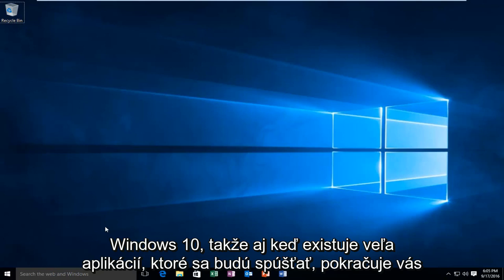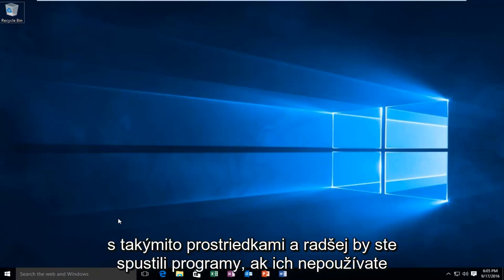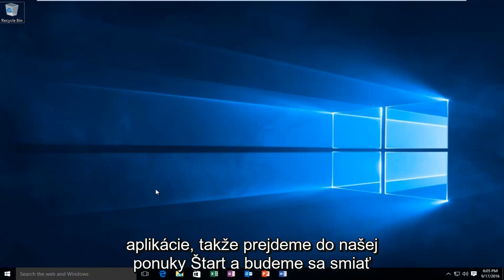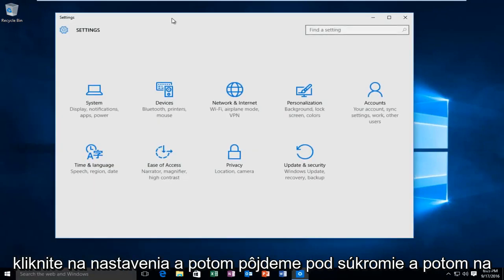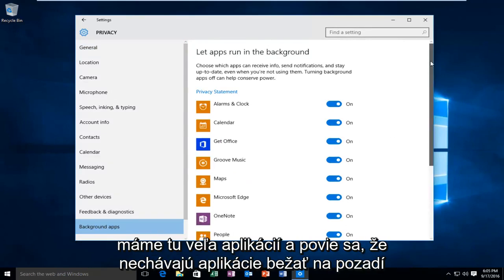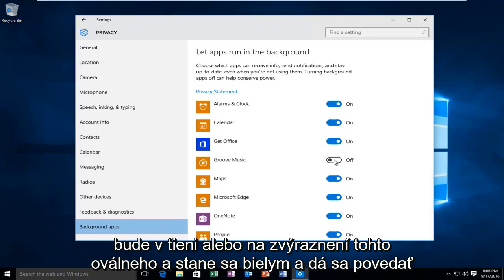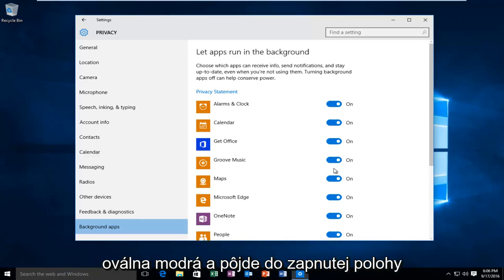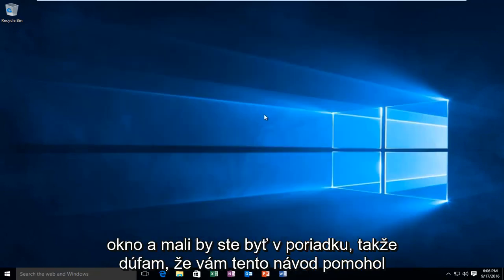Ako povoliť alebo zakázať aplikácie na pozadí v systéme Windows 10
Tento tutoriál ukáže, ako povoliť a zakázať aplikácie na pozadí v systéme Windows 10.

Aplikácie na pozadí často bežia bez väčšej interakcie používateľa. Môžu však spomaliť váš systém tým, že spotrebúvajú pamäť (alebo RAM), procesor, a môžu vytvárať vysoké využitie disku - to všetko bez akejkoľvek výhody pre koncového používateľa. V tomto tutoriále vám teda ukážem, ako vypnúť nepotrebné aplikácie na pozadí, aby ste mohli zrýchliť prácu s počítačom.

Aplikácie systému Windows 10 môžete zastaviť v behu na pozadí, aby ste šetrili batériu, šírku pásma a niektoré systémové prostriedky. V tejto príručke vám ukážeme ako.

V systéme Windows 10 boli aplikácie, ktoré inštalujete pomocou Obchodu, navrhnuté tak, aby bežali na pozadí, aby využívali výhody funkcií operačného systému, vrátane možnosti sťahovať údaje, zobrazovať upozornenia na toasty a načítať informácie na zobrazenie aktuálnych aktualizácií v ich zariadeniach. Aktívne dlaždice v ponuke Štart.

Problém je v tom, že tieto aplikácie vždy bežia na pozadí, aj keď ste ich neotvorili, a to vyčerpá batériu, šírku pásma a systémové prostriedky. Windows 10 však obsahuje niekoľko možností, ako pomocou aplikácie Nastavenia prevziať kontrolu nad aplikáciami bežiacimi na pozadí.

V tomto výučbe pre Windows 10 vás prevedieme týmito krokmi, aby ste zabránili spusteniu aplikácií, ktoré si nainštalujete z obchodu, na pozadí a plytvaniu prostriedkami na vašom zariadení.